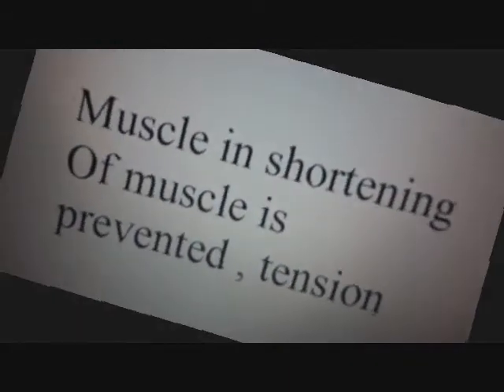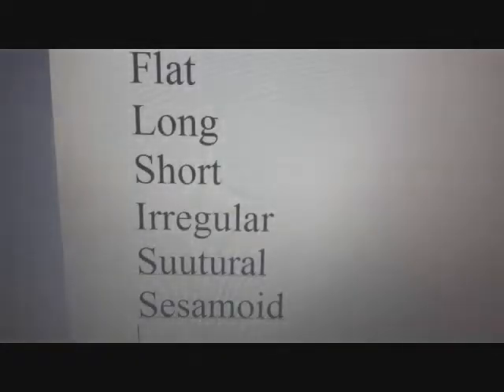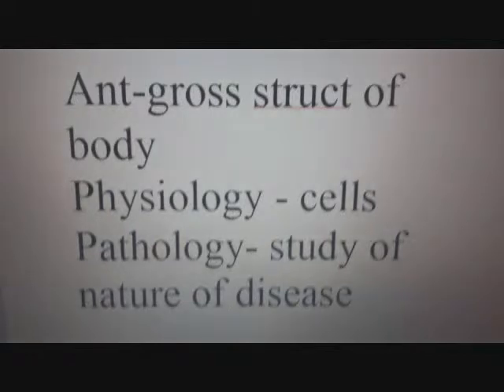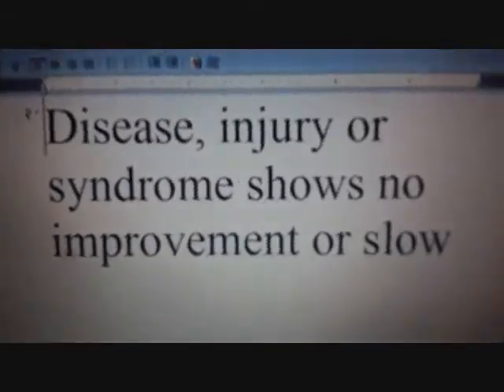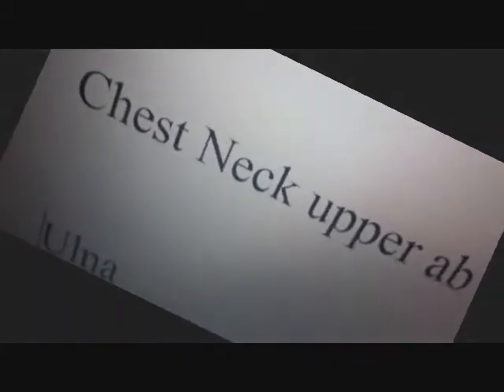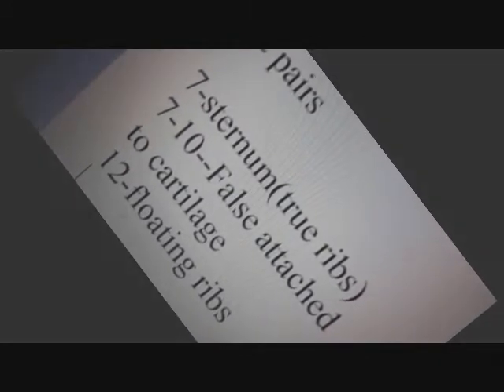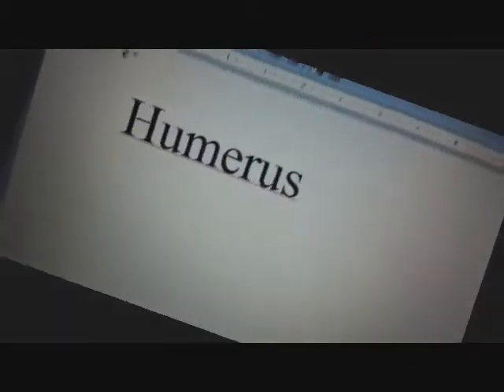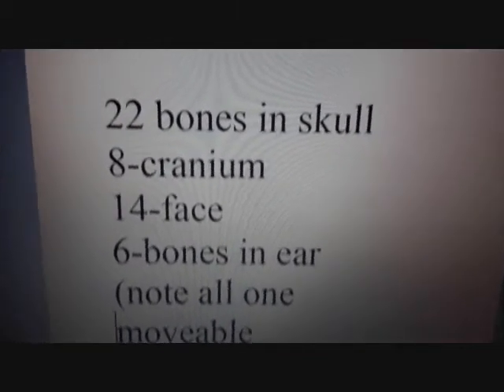July 19, 2015